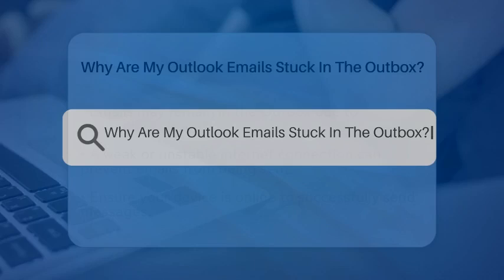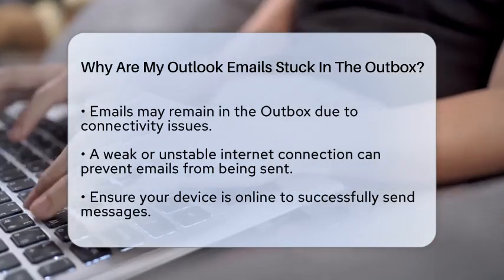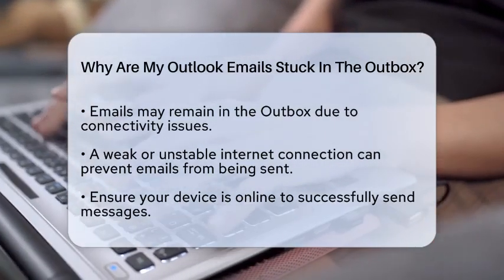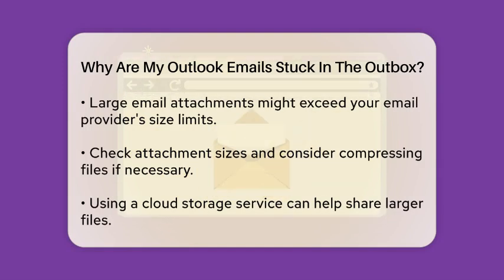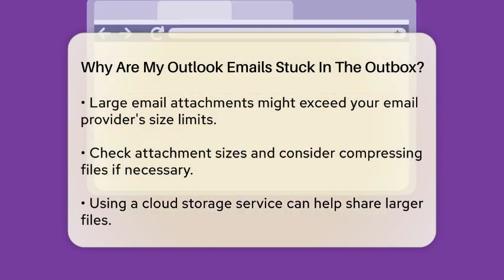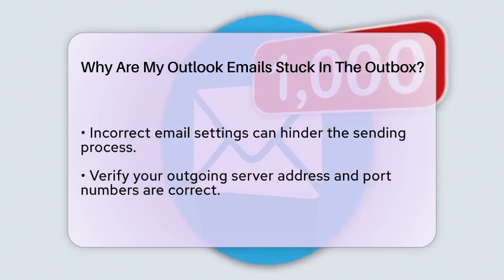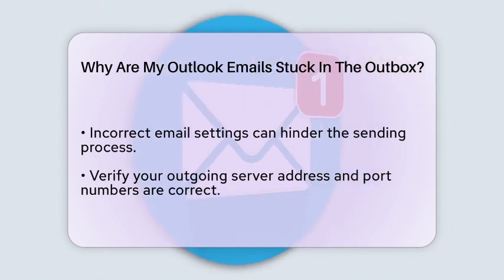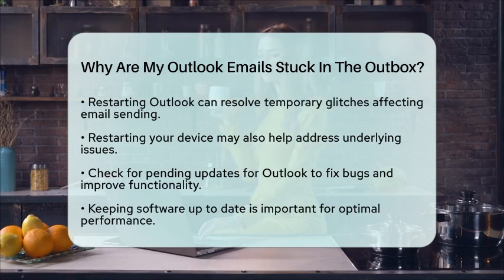Why Are My Outlook Emails Stuck In The Outbox? - TheEmailToolbox.com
Why Are My Outlook Emails Stuck In The Outbox? Have you ever faced the frustration of sending an email only to find it stuck in your Outbox? In this informative video, we will guide you through some common reasons why your Outlook emails may not be sending as expected. We will discuss practical solutions to help you troubleshoot the issue effectively.

From checking your internet connection to ensuring your email settings are correct, we’ll cover all the essential steps you need to take. We’ll also touch on the impact of large attachments and how they can affect your email delivery. Additionally, we’ll explain why refreshing your email application or updating it might be necessary to resolve any glitches.

Whether you're a seasoned Outlook user or just starting, this video will provide you with the knowledge to tackle any email delivery problems you encounter. Don’t let a stuck Outbox slow you down—join us as we share tips and tricks to get your emails sent swiftly.